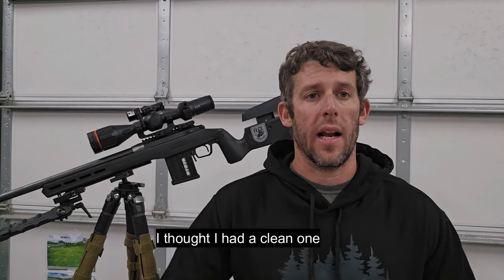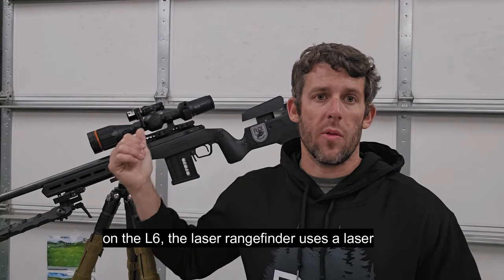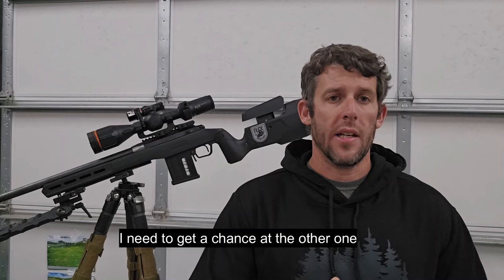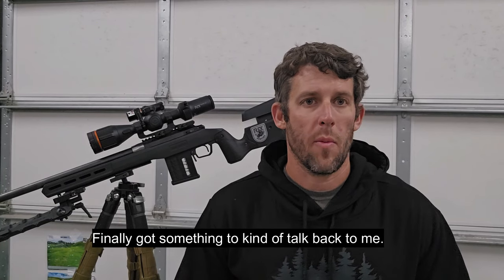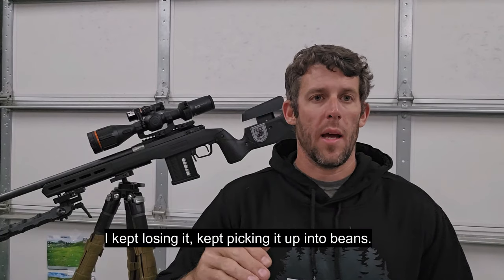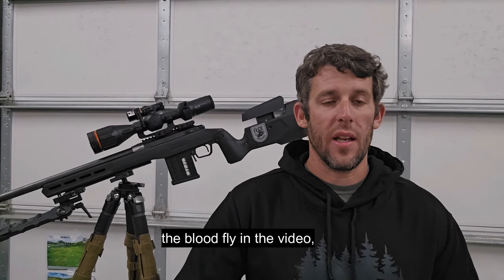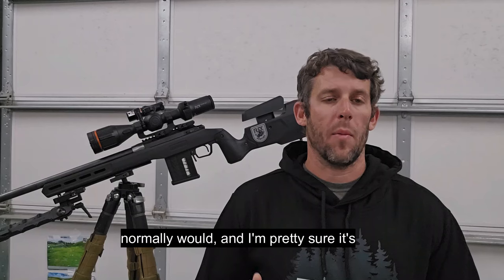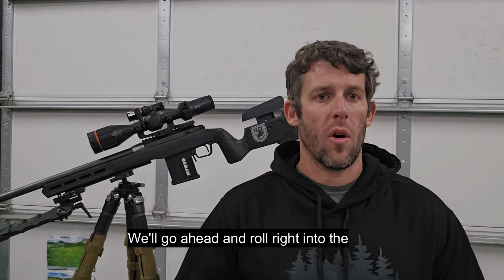The Solo Hunt W/ Rix Leap L6 | S1 E6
Coyote No. 28 for 2024 Season

I decided to fly solo the other night due to the moon and weather change and it worked out!

Running the @RIX_Optics  Leap L6 and Pocket K3 on the QMA 6.5 Creedmoor .

0:00 Intro
3:42 No. 1 Sit
4:17 No. 2 Sit \ No Recovery